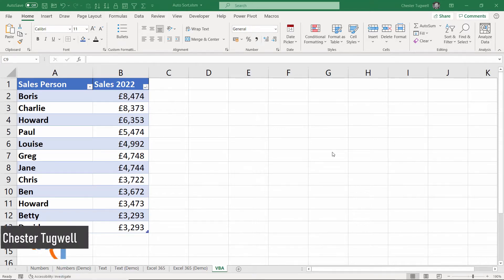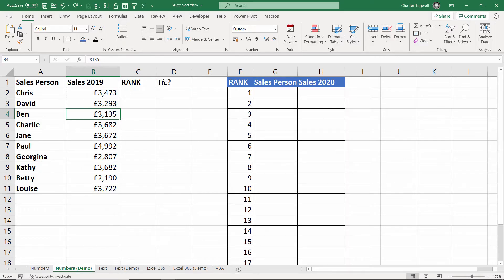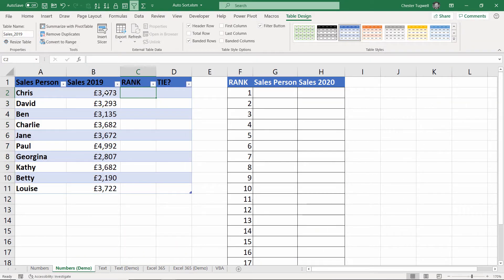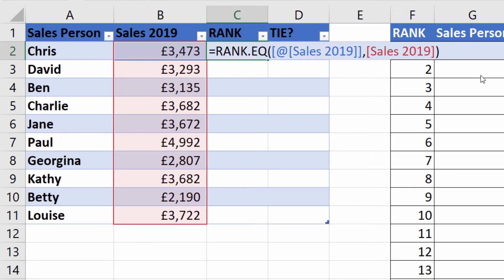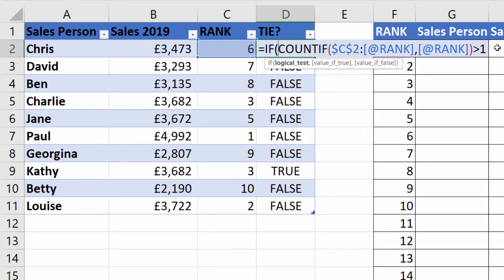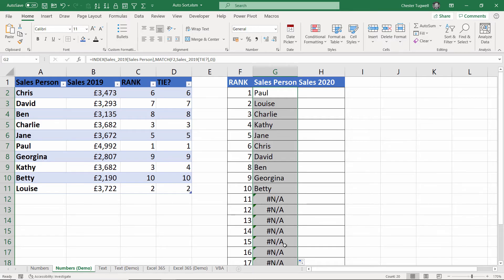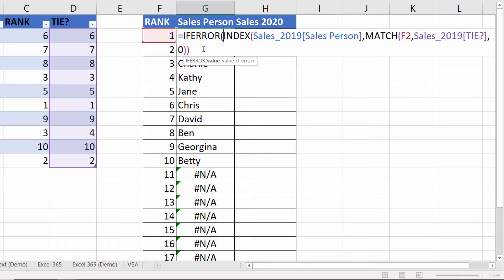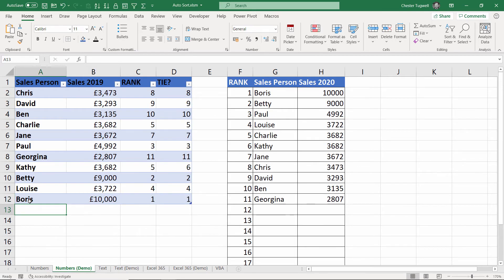Excel Automatically Sort When Data Changes or Added | Auto Sort Excel Formula | Auto Sort Macro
Need pre-built Excel spreadsheet solutions?  Try Simple Sheets - over 100 templates covering your personal and work-based needs including Gantt charts, personal budgets, employee scheduling, timesheets and more…

By clicking on this link you are helping to support this blog – thanks!

In this video I demonstrate how to automatically sort data when it is changed or when new data is added. The video covers the following methods:

1) Automatically sort numeric data using the RANK, INDEX and MATCH.  Deal with ties using IF and COUNTIF.

2) Automatically sort text data using COUNTIF, INDEX and MATCH. Deal with ties using IF and COUNTIF.

3) Automatically sort any data in Excel 365 using the SORT function.

4) Automatically sort any data in situ using a VBA macro.